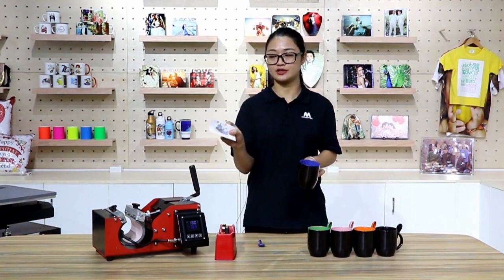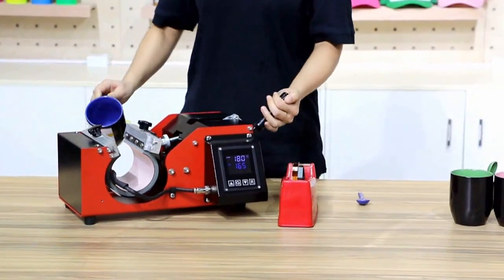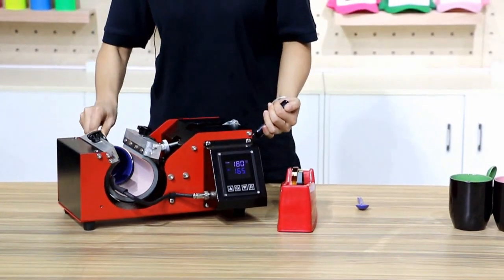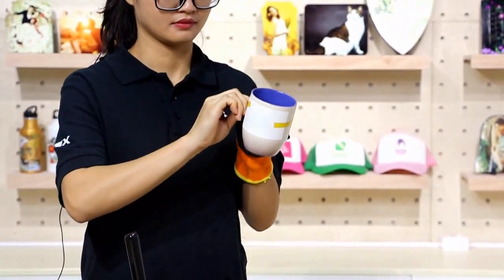How to transfer sublimation magic mug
Real Photo of the Color change Magic Mug ceramic coffee mug with spoon; Easy to apply, less print limitation;  Excellent mug quality, competitive prices